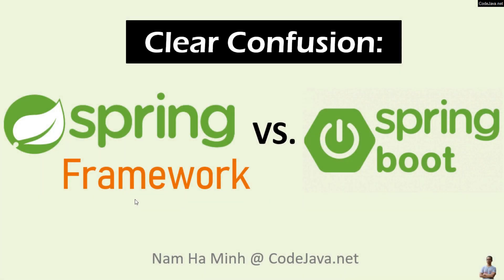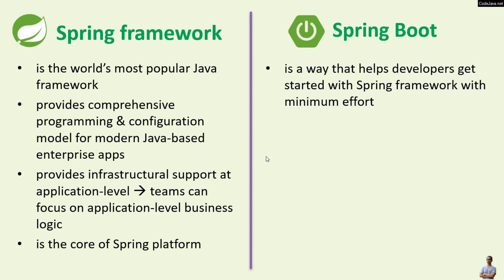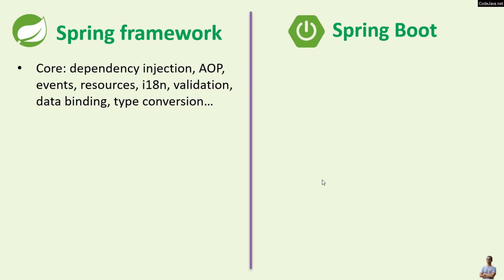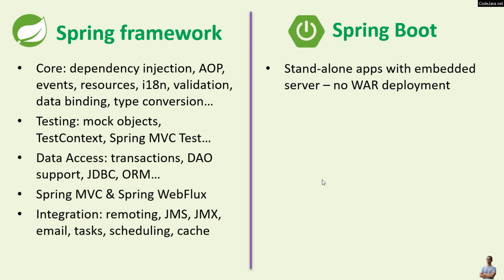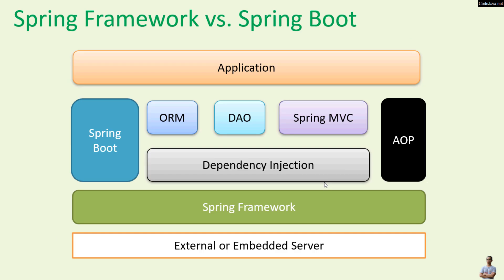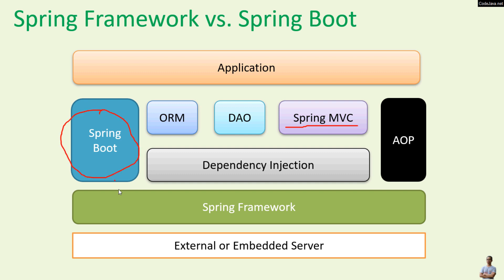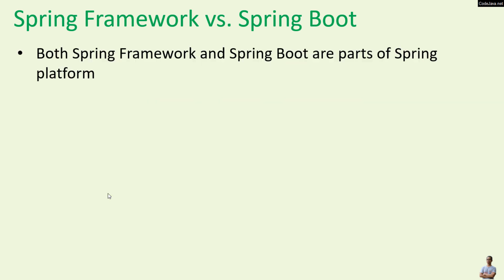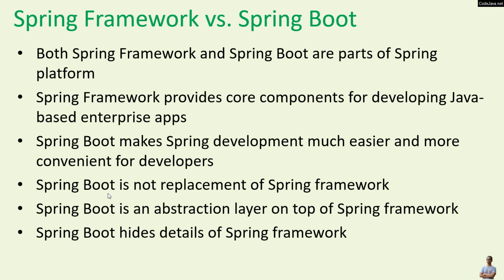Clear Confusion: Spring Framework vs Spring Boot Differences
Hi guys, in this video I'd like to help you clear the confusion, differences between Spring framework and Spring Boot. In details, you will learn:
- What Spring framework is about
- What Spring Boot is about
- Main features of Spring framework
- Key features of Spring Boot
- Relation of Spring Framework and Spring Boot in the Spring platform and Spring-based application development.